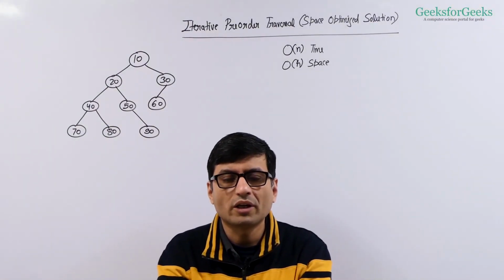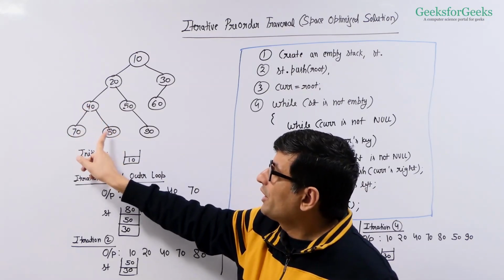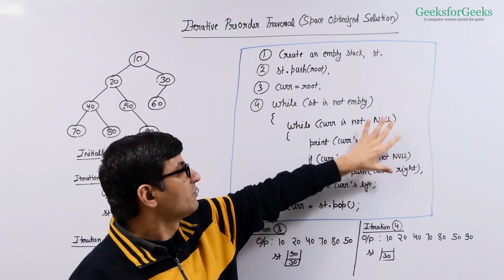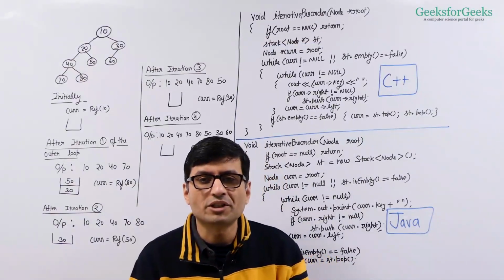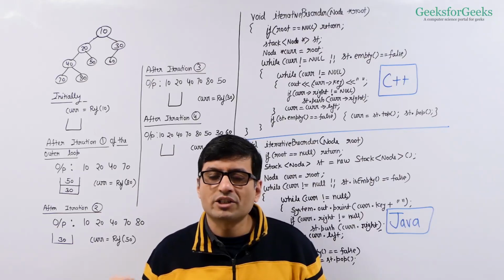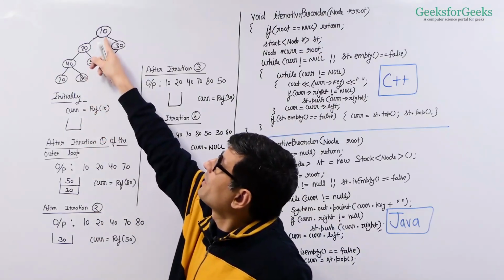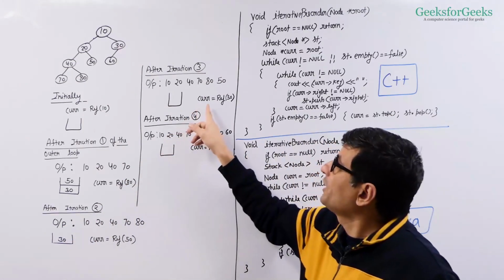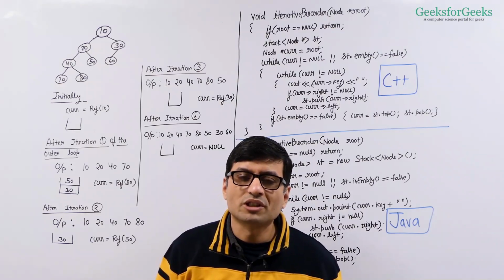30 Iterative Preorder Traversal Space Optimized